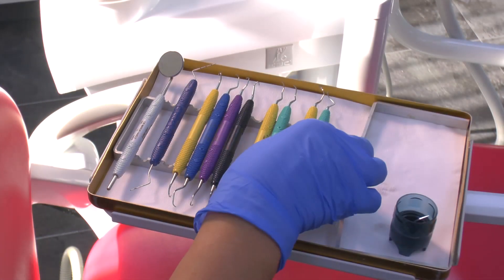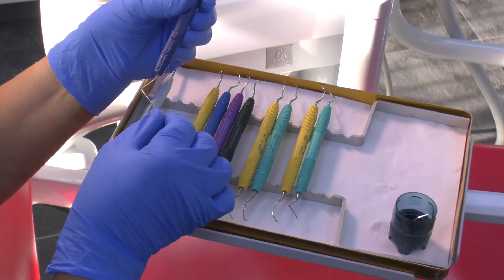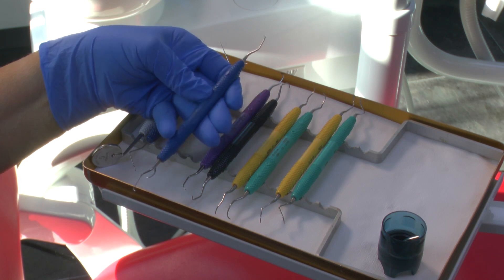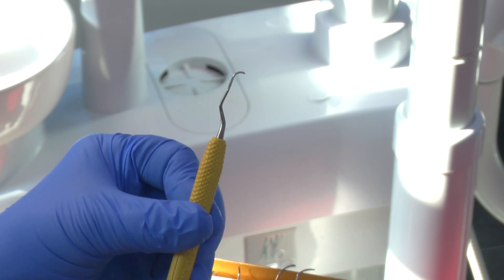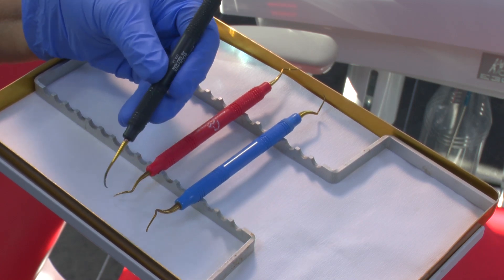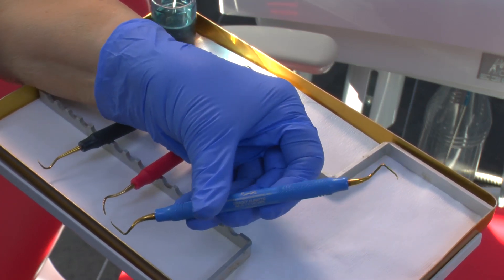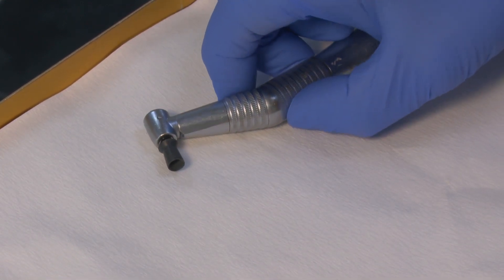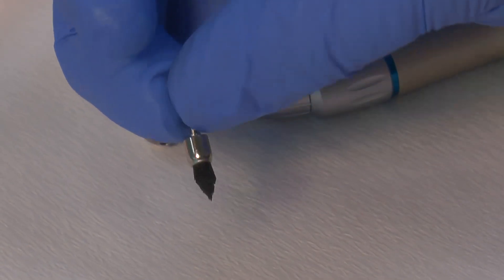Exploring PDT Hand Scaling Instruments with Maggie Jackson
Maggie Jackson talks you through her hand instrument kit for periodontal pockets, explaining the benefits of each instrument she uses. Maggie also demonstrates her hand scaling technique, using the power of her arm to reduce strain.